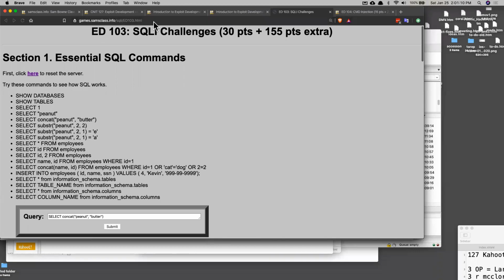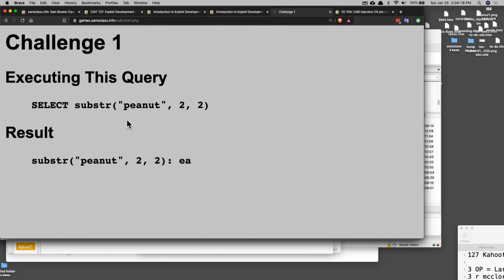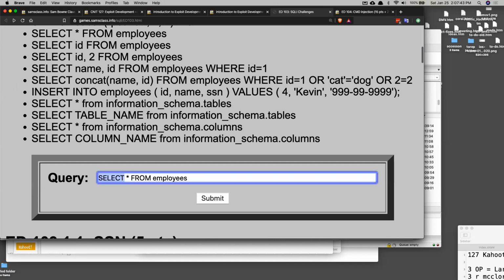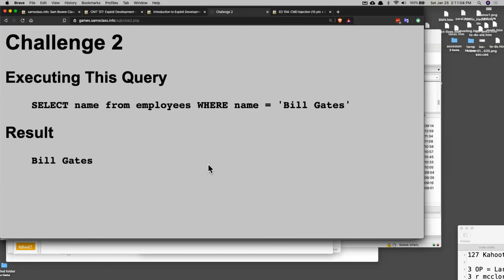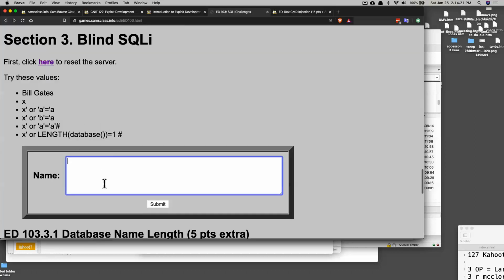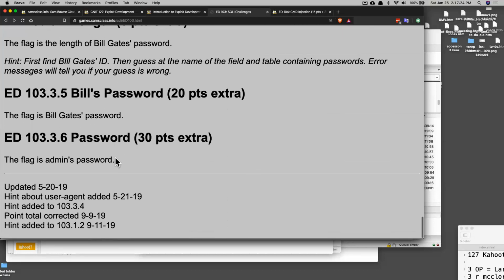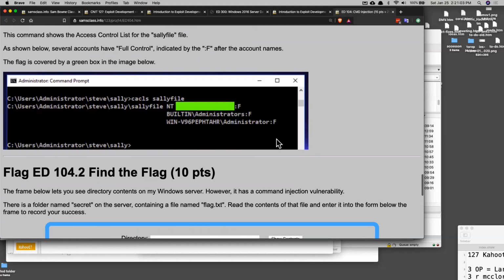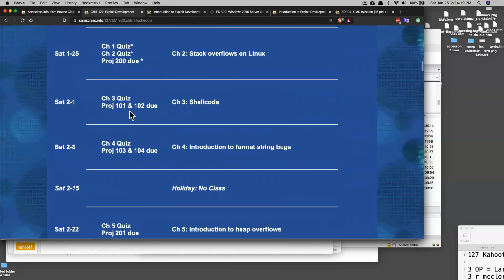CNIT 127: SQLi and CMD Injection